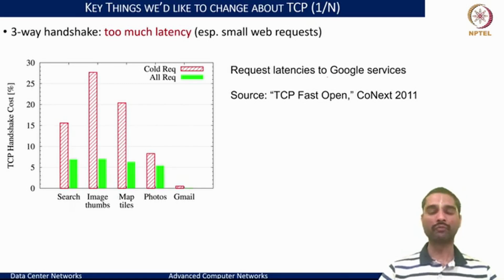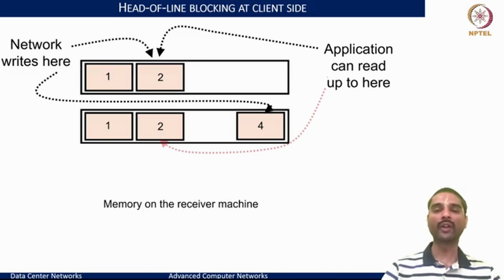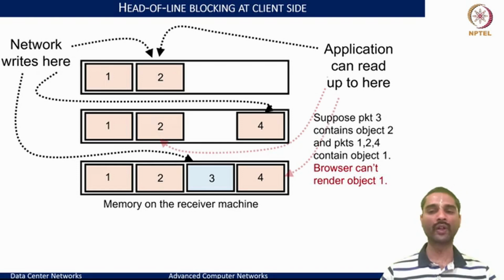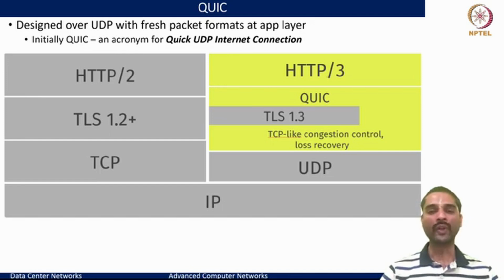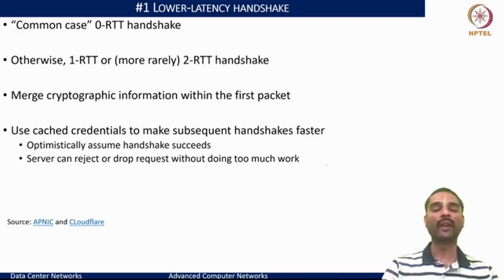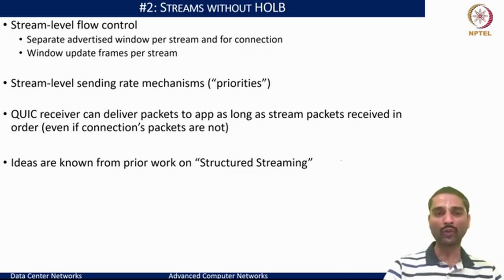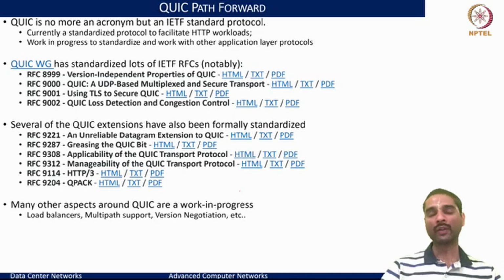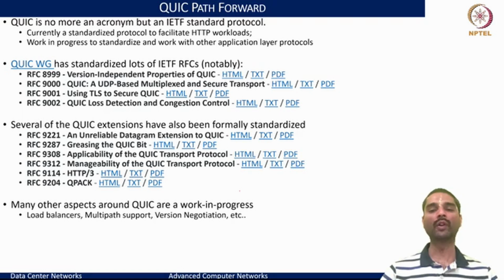Lec-57 CH30SP swayamprabha